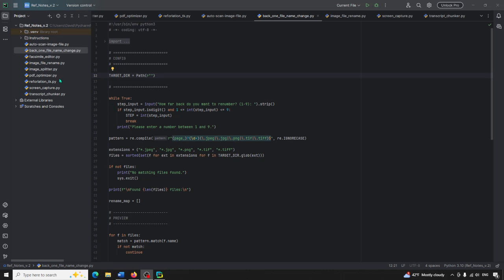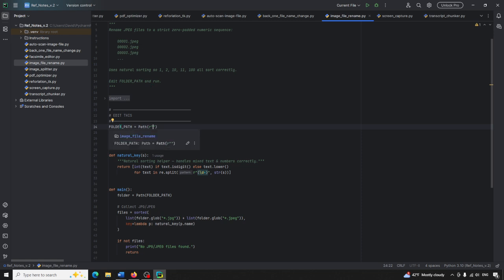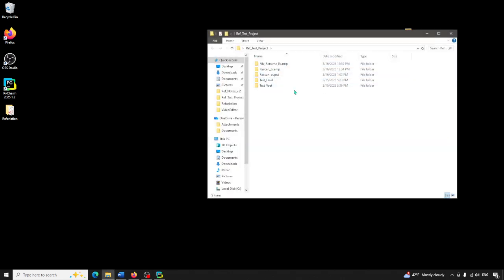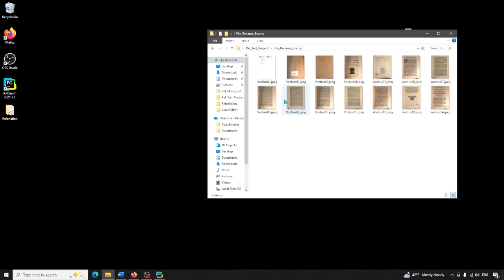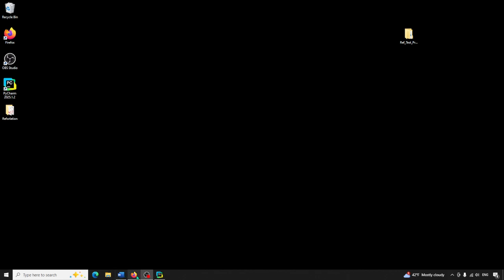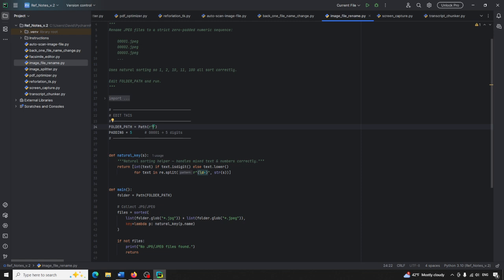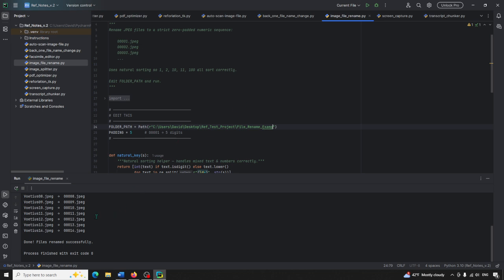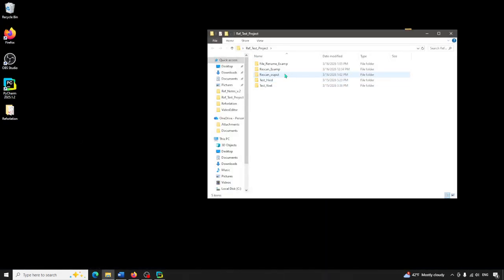08. AI Transcription/Translation - Image File Rename - Ref Notes/Monergism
Additional - Possibly Helpful Scripts

Image File Rename — This will be used for Renaming a folder of files. For Batch API calls, it is best to have the folder of files numbered sequentially, as this keeps everything in order. This will take a folder of files, for instance named "Monergism_book_01, Monergism_book_02" and renames them to "00001., 00002., etc."